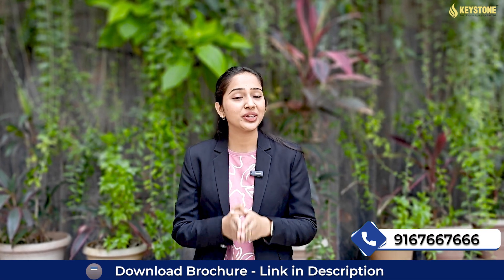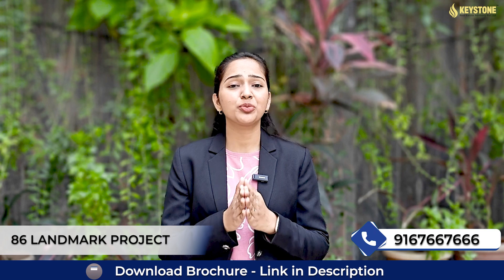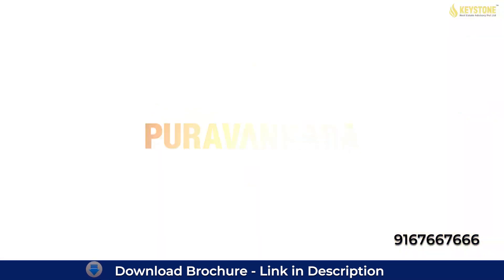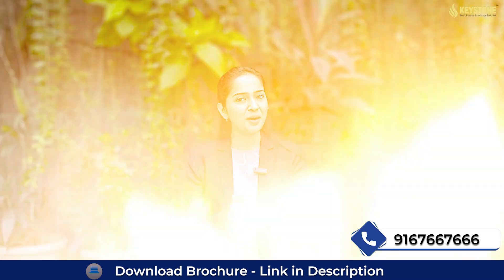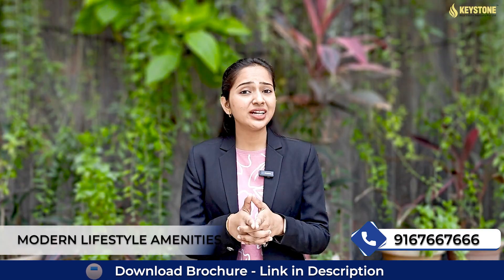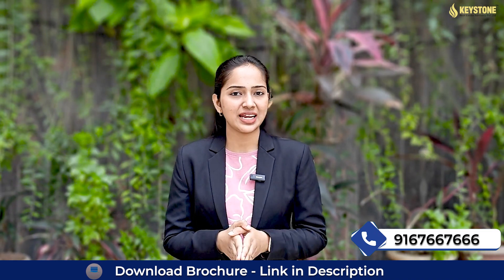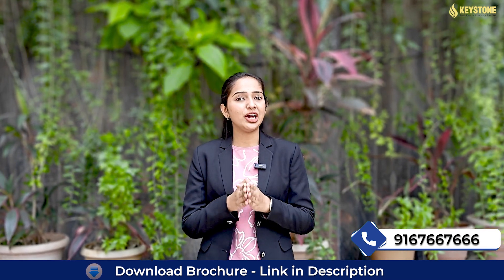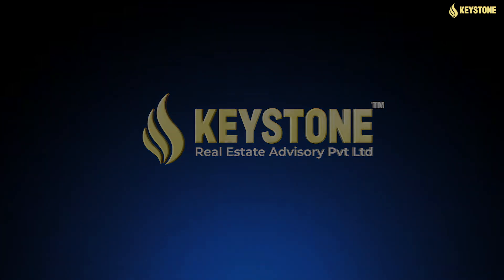Teaser | Puravankara Ghodbunder Road: Luxury 2 and 3 BHK Apartments in Thane | Puravankara Group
Puravankara Group brings its New Development to Ghodbunder Road, Thane its most iconic Project !

Puravankara Ghodbunder Road is a premium residential project by the renowned Puravankara Group, strategically located on Ghodbunder Road in Thane, Mumbai. This upcoming development offers a blend of luxury, comfort, and convenience, catering to discerning homebuyers.

Key Project Highlights:
🏡 Project Name: Puravankara Ghodbunder Road Thane
🏗 Developer: Puravankara Group
📍 Location: Ghodbunder Road, Thane
🏠 Apartment Types: 2 BHK and 3 BHK
📏 Carpet Area: 700 Sq.ft to 1050 Sq.ft
💰 Starting Price: ₹ Coming Soon
🏠 Land Parcel: 12.75 Acres
🏡 Procession: 2028
🏠 Elevation: 2 basement + 8 podium & 49 habitable floors
🏡 Design Partner: Hafeez Contractor

Unrestricted Views of Sanjay Gandhi National Park, Thane Creek & Botanical Gardens.

LOCATION THAT CONNECTS YOU!
● Perfectly placed at Thane Ghodbunder Road:
● Mumbai-Thane Upcoming Metro right at your doorstep
● Minutes away from Upcoming Thane – Borivali Junction

Schools & Colleges Nearby Puravankara Thane Project

● Universal High School - 1.5 Km
● Orchids The International School - 1.6 Km
● Poddar International School - 1.2 Km
● St . Xaviers English High School and junior college - 600 Meters

Hospitals  Nearby Puravankara Ghodbunder Road Project
● Titan Hospital - 1.1 Km
● Hiranandani Hospital - 1.2 Km
● Vedant Hospital - 4.3 Km

Malls Nearby Puravankara Thane Project
● R Mall - 1.5 Km
● Viviana mall - 7 Km
● Korum mall - 5.9 Km
● Arcadia, Hiranandani Estate - 1.4 Km

Connect with nature and enjoy a refreshing urban lifestyle at this futuristic location.

Puravankara Thane Project, Puravankara Ghodbunder Road, Thane apartments, luxury apartments in Thane, Ghodbunder Road property, Puravankara projects, pre-launch projects in Thane, Mumbai real estate, 2 BHK flats in Thane, 3 BHK flats in Thane, 4 BHK flats in Thane